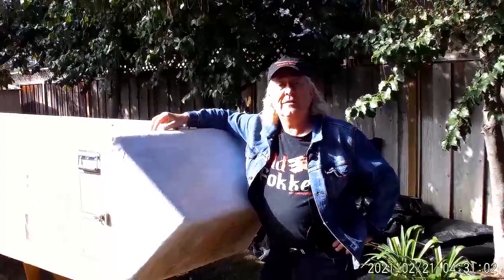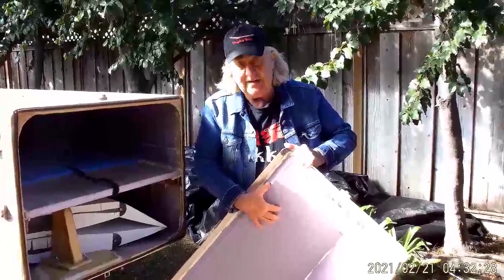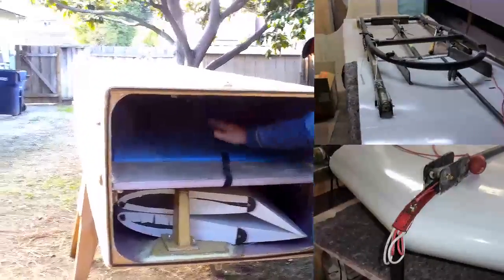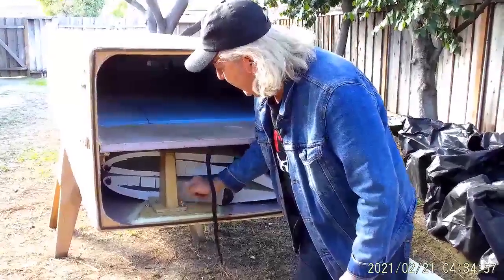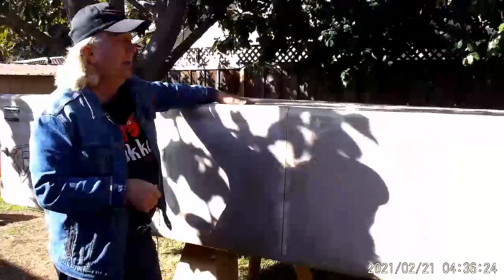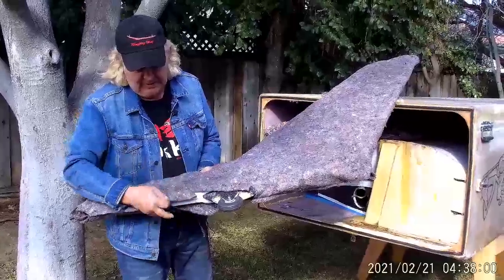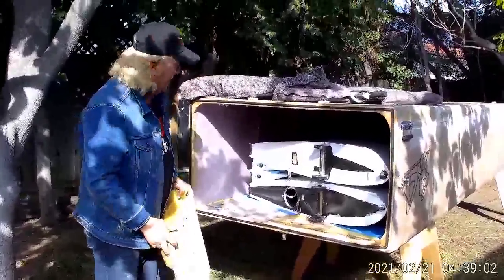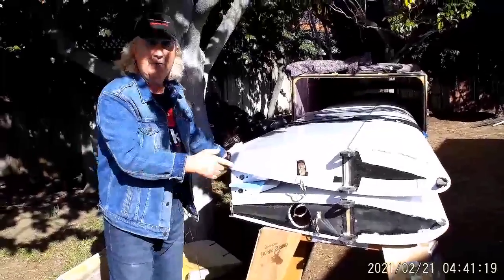Transportation Box - Klingberg Wing MkII Development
Get Your Hat - $20 in the US, $40 overseas - shipping included